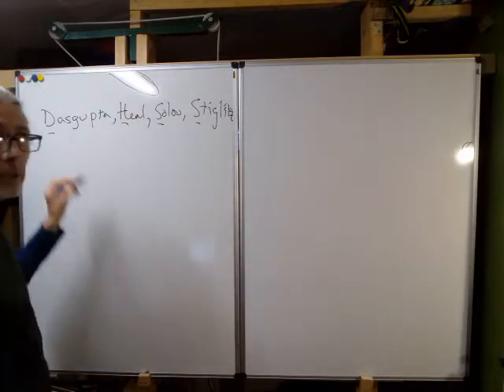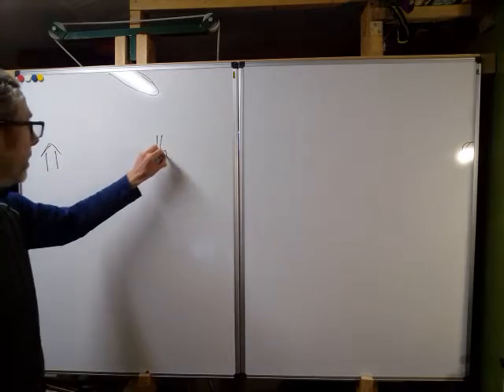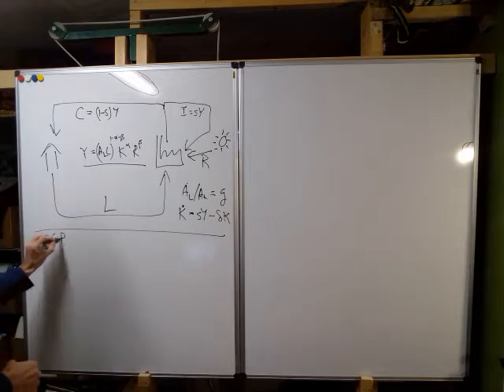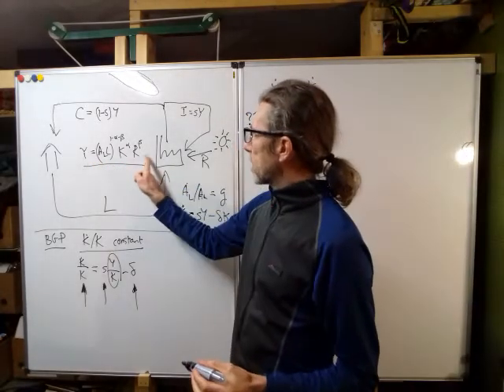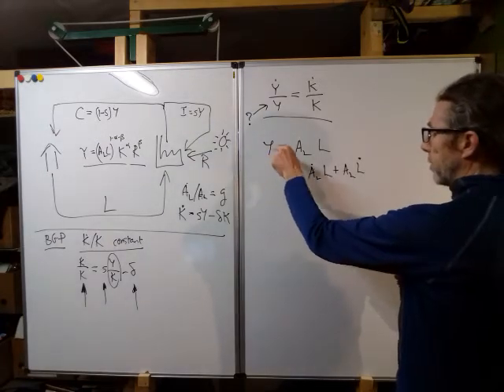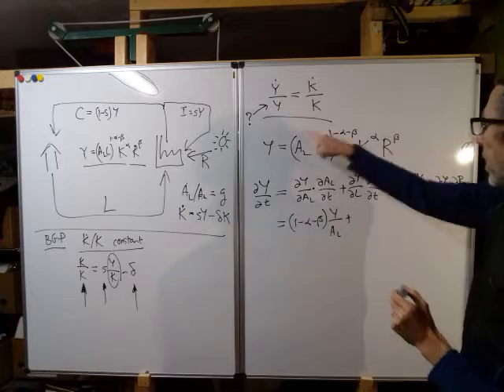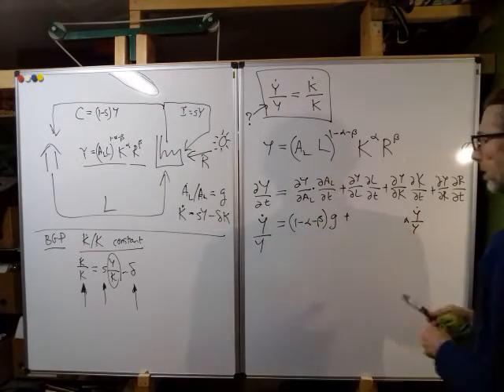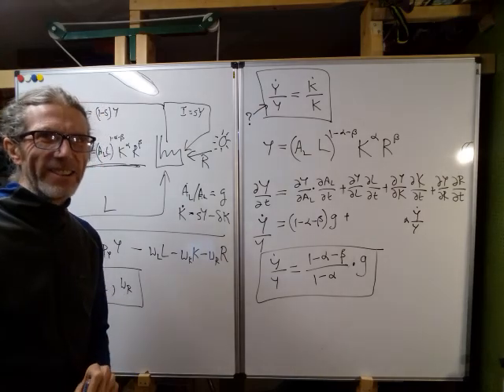20part4a p1 3